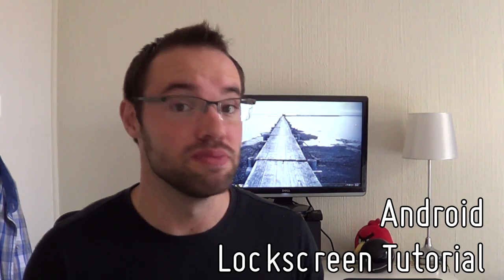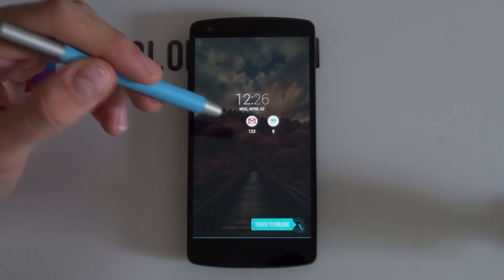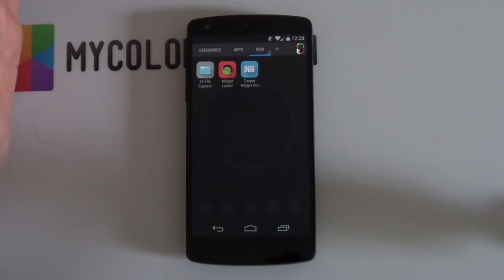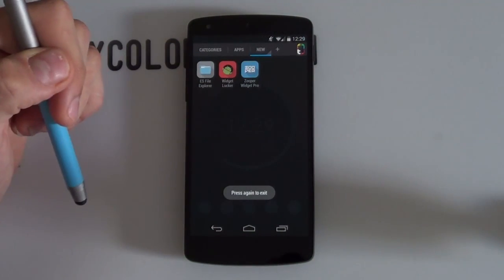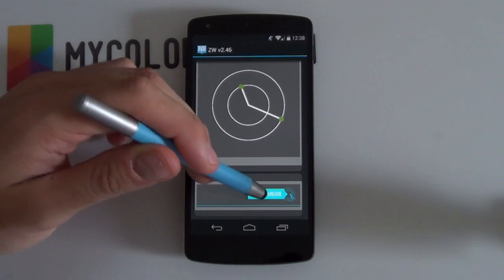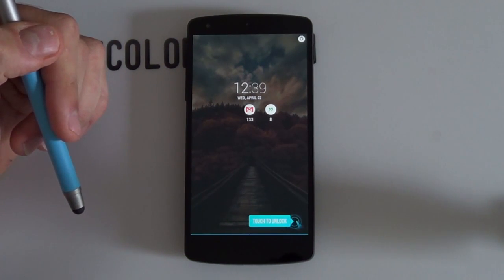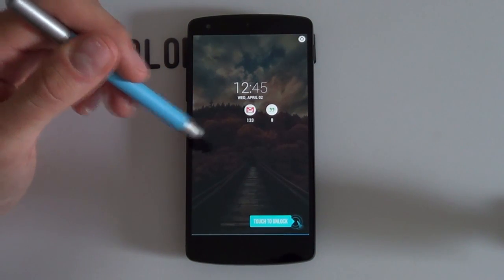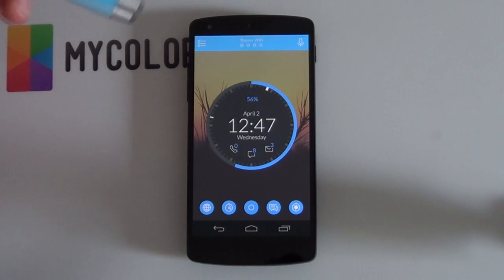Neek - Android Lockscreen Tutorial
Based off Paranoid Android's Peek feature, this minimal and clean lockscreen looks amazing on any Android phone. Neek by Arturo MB is perfect for someone wanting a compact setup that still looks extraordinary in the process. This video tutorial will help you set up this lockscreen for your Android device!

If you wanted to know more about how my phone looks different to a stock Nexus 5, watch this video

First remove any icons or widgets, then:

1. Tap the white icon at the top to open up the settings.
2. Look & Feel - Select Alternative Wallpaper.
3. 'Select Wallpaper' - find the wallpaper that you have copied to your phone.
4. Resize it as big as you can make it, don't worry it will still look good.
5. Layout - Drag the Anchor all the way to the bottom & Deselect Auto grid size.
6. Change the grid size to something large, such as 8x5.
7. Hide Notification Bar.

Advanced Settings - Enable Widget Overlap.

1. Make sure to paste all the .zw files that are included in the resources link into /sdcard/ZooperWidget/Templates.
2. Add the skin by holding down on the lock screen - widgets - Zooper (size depending on what size the end result should be (try use larger sizes).
3. Once the skin has been added, resize it so it takes up the whole screen.
4. Tap the widget to open the Zooper Editor - SD Card - your preferred widget color. Change the on tap action to be either Disabled or an app (for the entire skin), or select Layout and change the on-tap action for each of the modules (items).
5. Long press on the widget - send to back.

✖ Part 4: Custom Slider Setup

1. Select the Widget Locker .zip file included in the folder provided.
2. Select Widget Locker - Install and Add.
3. Resize it into the bottom corner.

Boom!

Music Info: Shona by Jake Chudnow [HD]